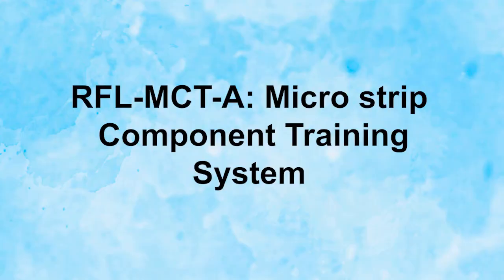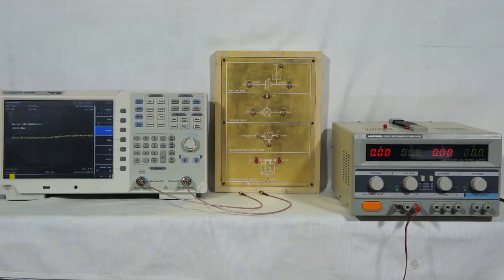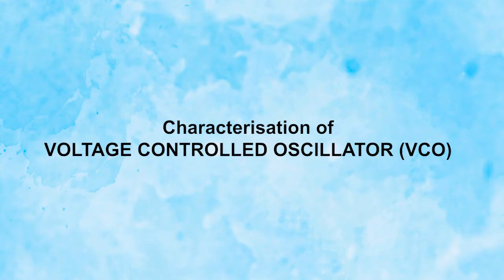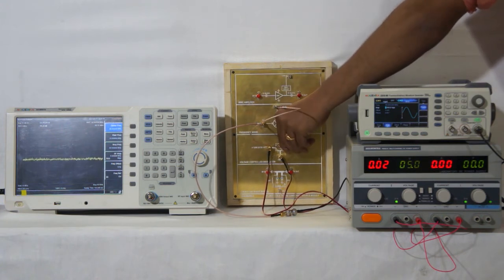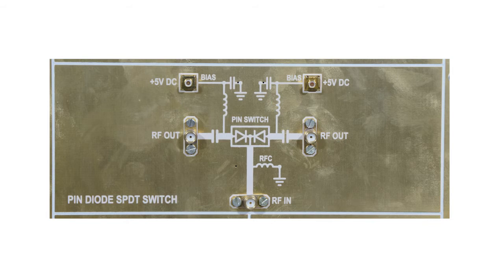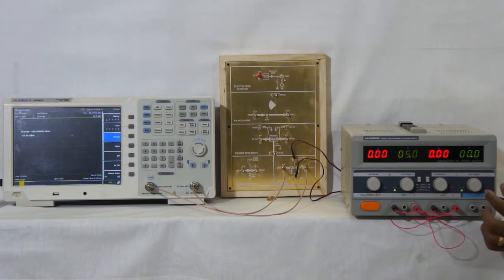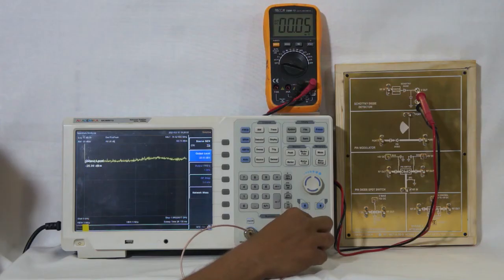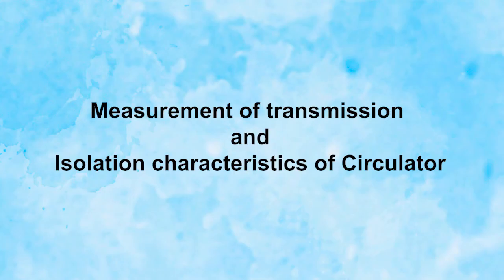RFL-MCT-A: Microstrip Component Training System.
RFL-MCT-A  Micro strip Component Training System designed by Akademika covers the Active and Passive Devices used in the Microwave Integrated Circuits. This system along with the 3 GHz Spectrum Analyser or an RF Generator & Detector Module enables the Student to Characterize Active Devices like VCO, Amplifier, Mixer and PIN Diode Switches and S Parameter measurements of Passive Devices like Coupler, Circulator, Power Divider and Filters.